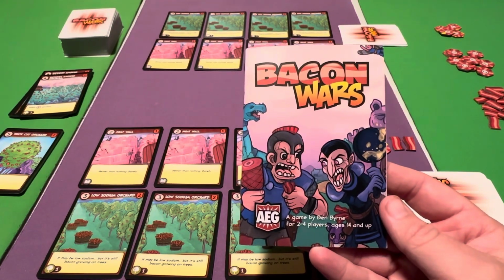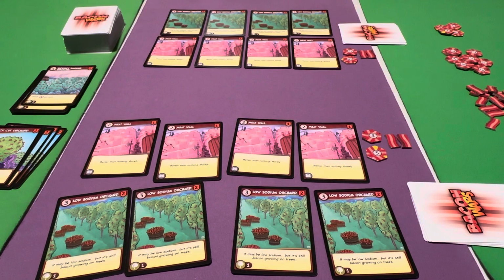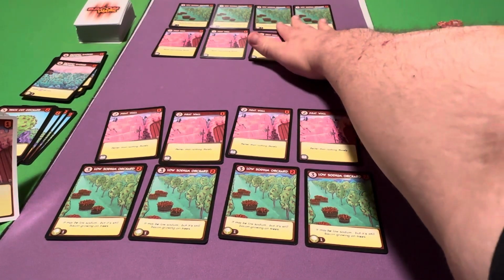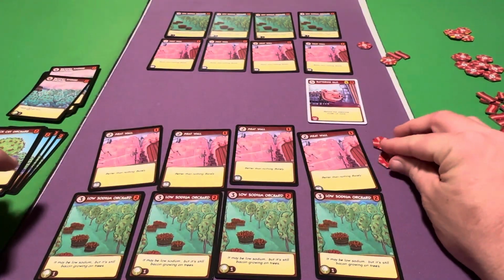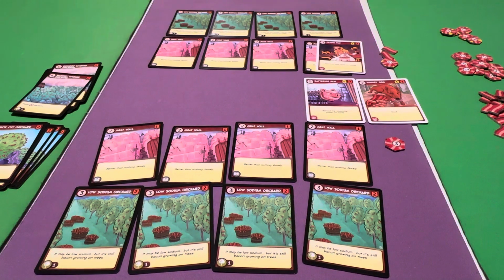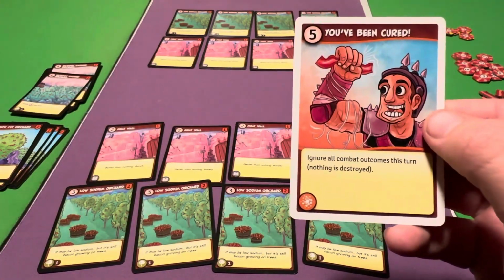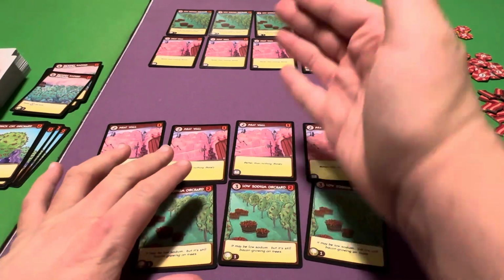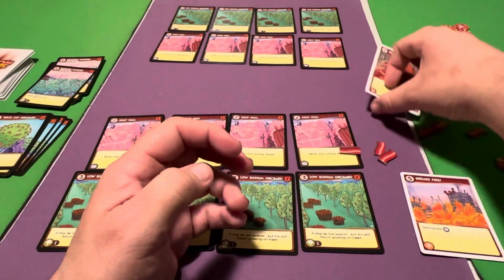Bacon wars how to play